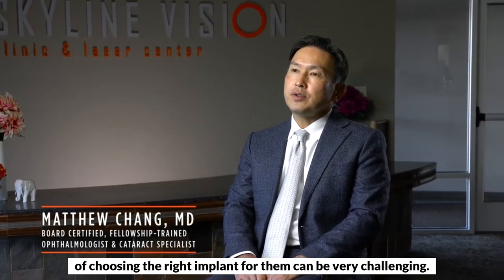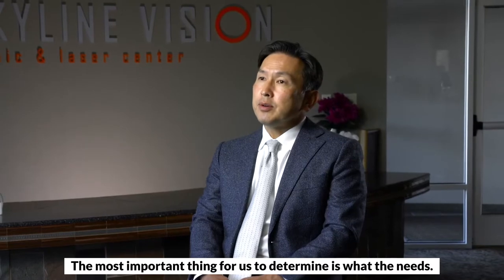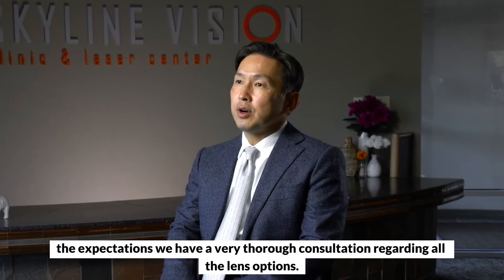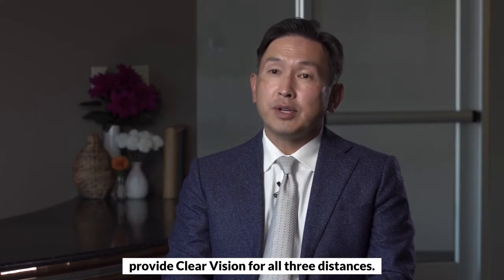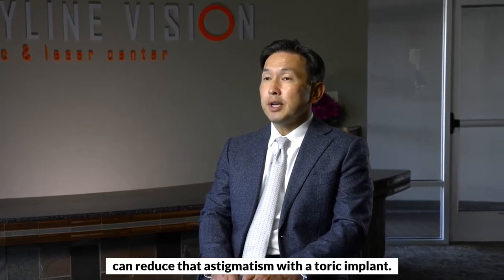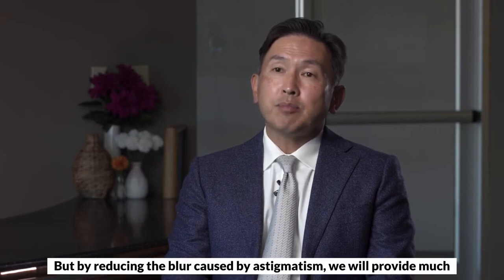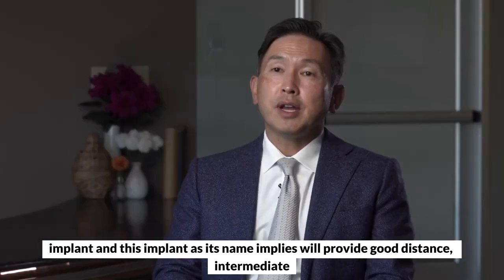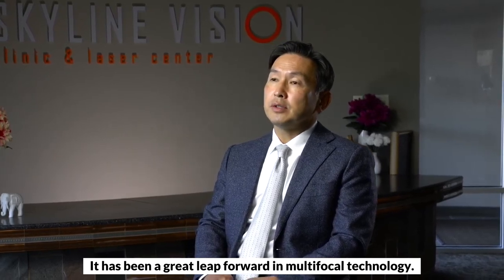Dr. Matthew Chang | Lens Options for Cataract Surgery | Skyline Vision Clinic & Laser Center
Skyline Vision Center & Laser Clinic offers several lens options after cataract surgery that can restore your vision.